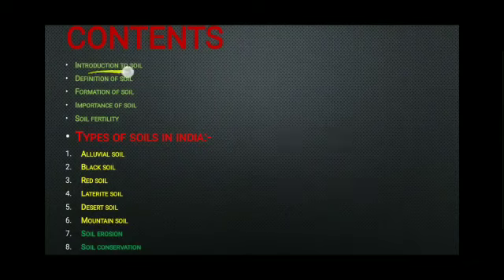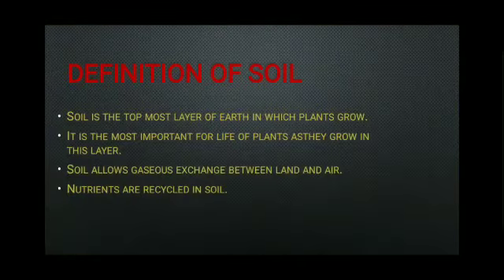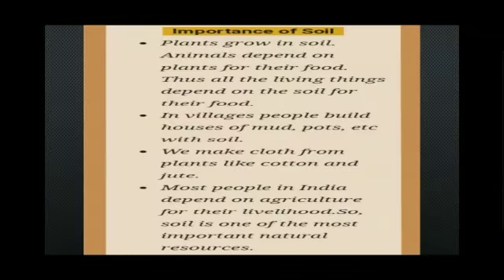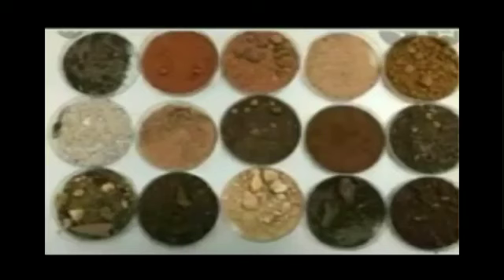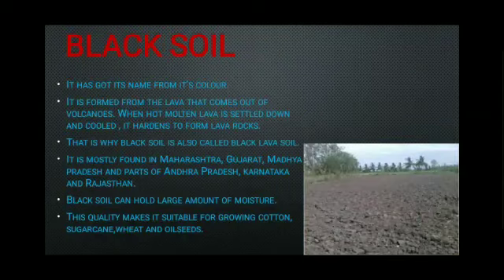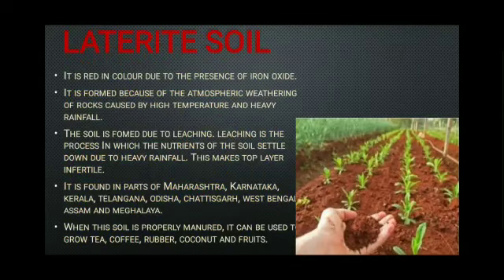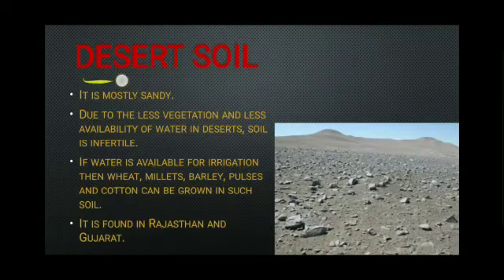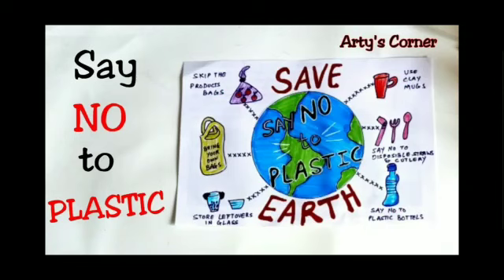Class 4th / Sst / Topic: Our Soils